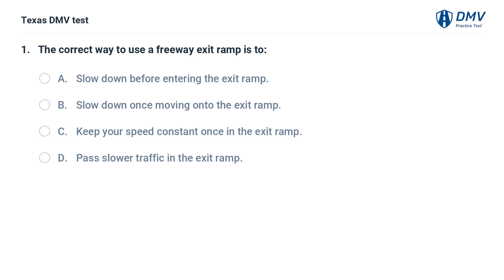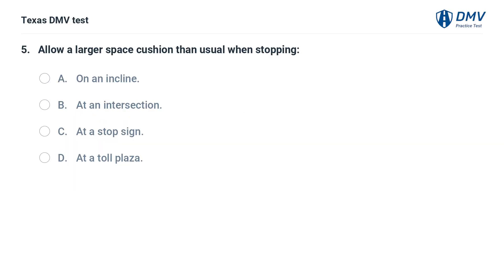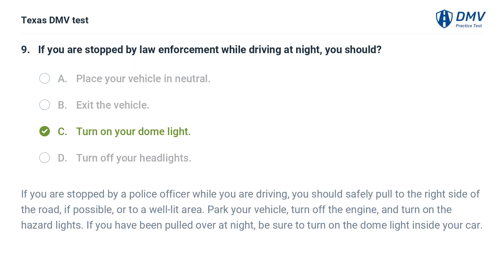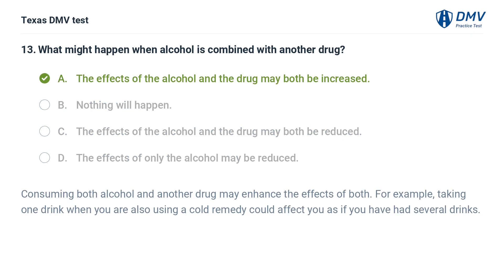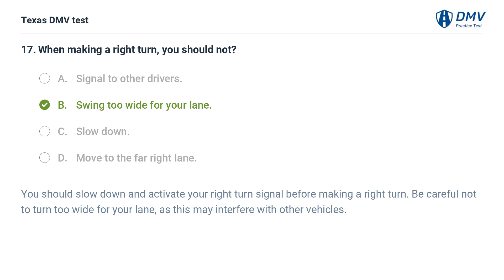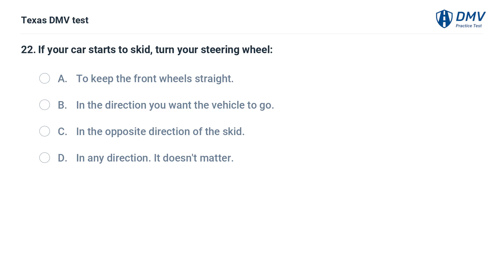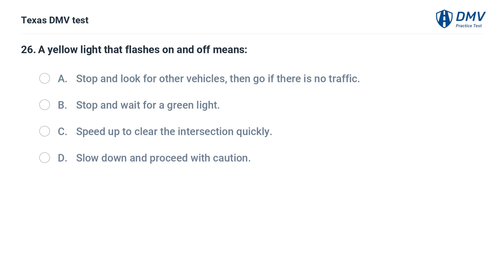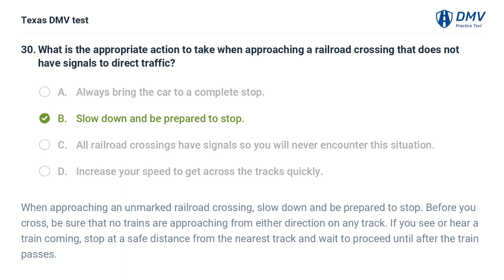2023 Texas DMV Practice Test #3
Introduction: 00:00
Question 1:  00:07
Question 2:  00:45
Question 3:  01:37
Question 4:  02:21
Question 5:  02:54
Question 6:  03:34
Question 7:  04:24
Question 8:  05:14
Question 9:  06:02
Question 10:  06:49
Question 11:  07:31
Question 12:  08:23
Question 13:  09:09
Question 14:  09:57
Question 15:  10:46
Question 16:  11:20
Question 17:  12:14
Question 18:  12:52
Question 19:  13:30
Question 20:  14:15
Question 21:  14:51
Question 22:  15:45
Question 23:  16:26
Question 24:  17:04
Question 25:  17:50
Question 26:  18:31
Question 27:  19:08
Question 28:  19:55
Question 29:  20:35
Question 30:  21:20